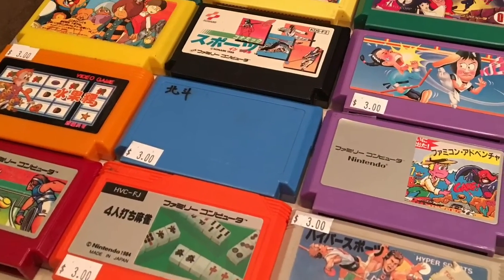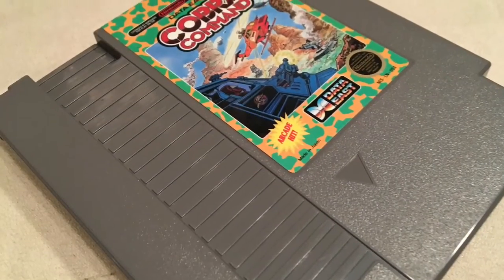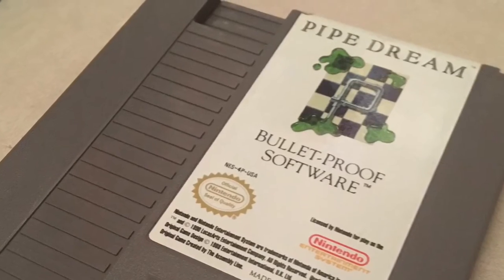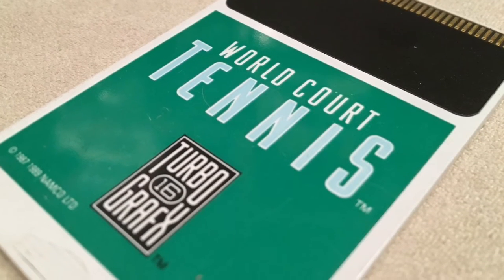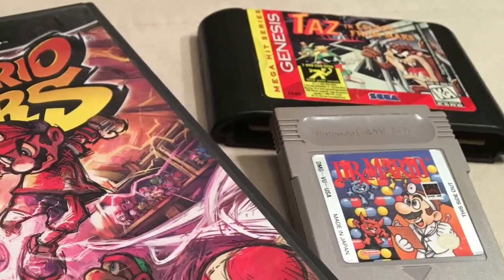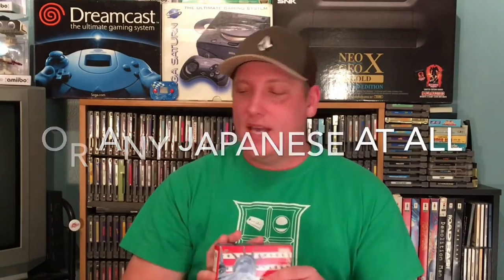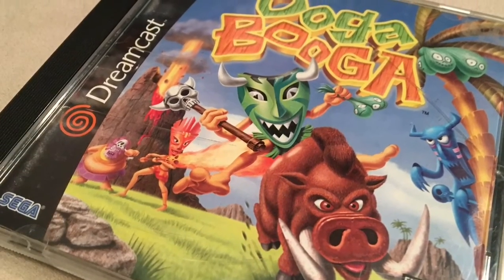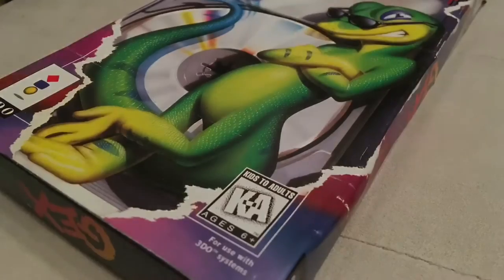Portland Retro Gaming Expo 2016 - Pickups and Recap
An overview of the 2016 Portland Retro Gaming Expo, my impressions of the event, and some gaming pick ups.